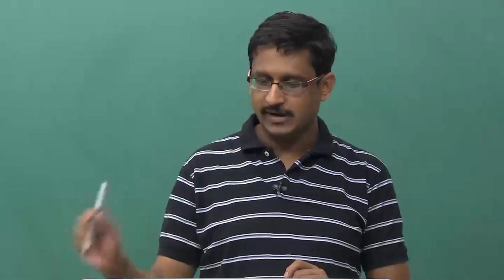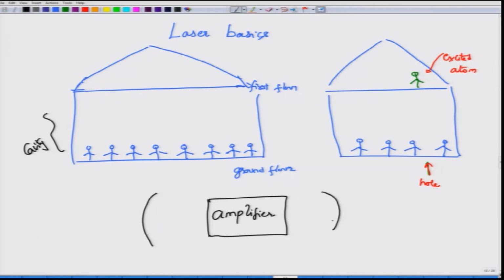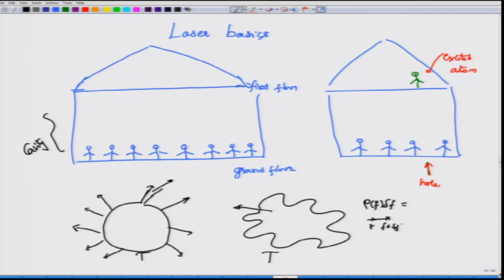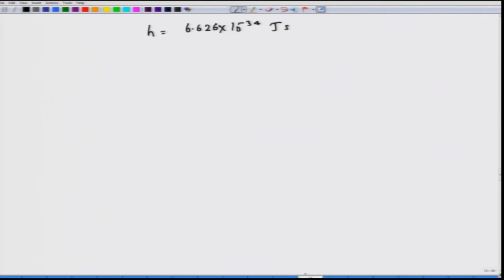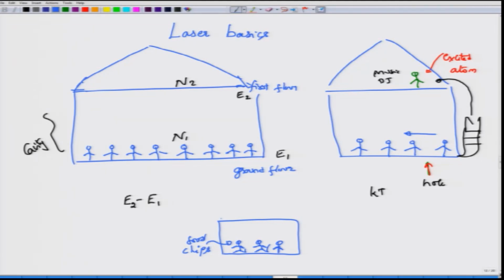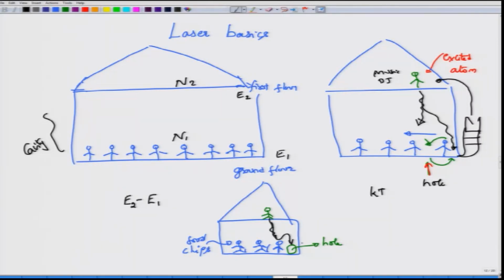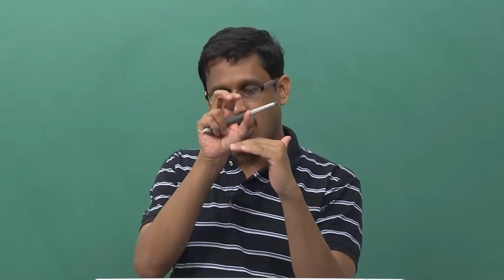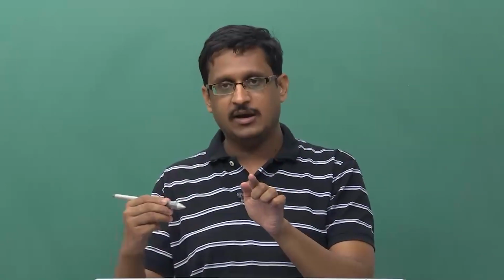noc18-ee28-Lecture 32-Basic of lasers-I